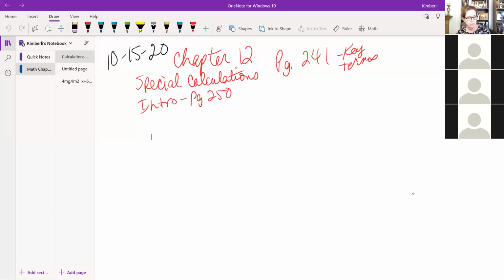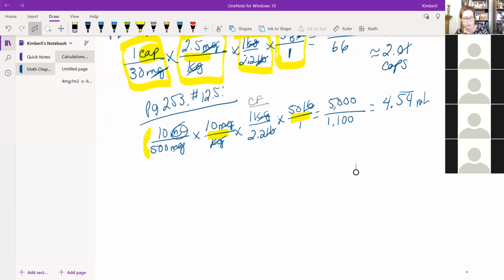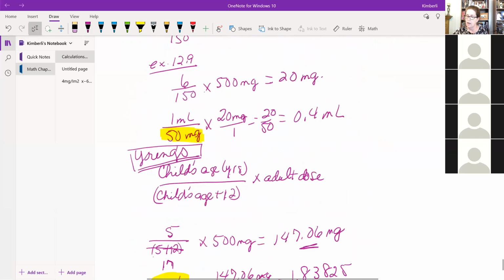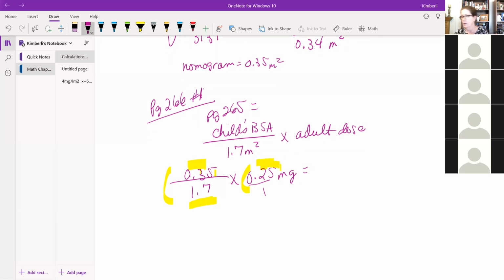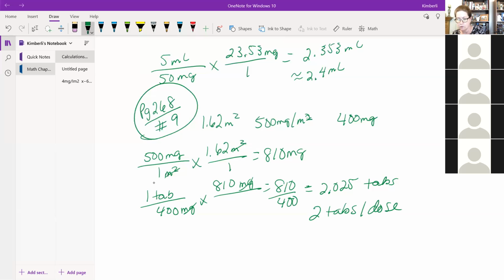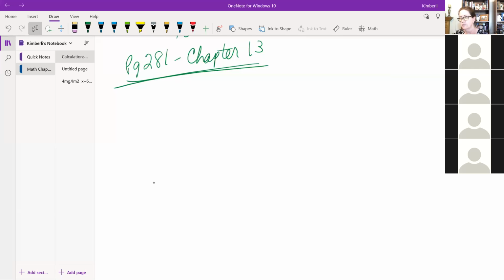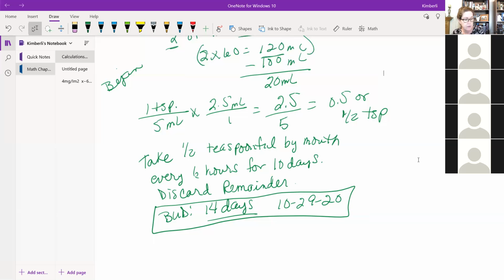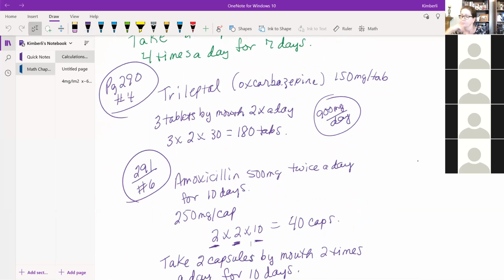Calc Ch 12 & part of 13 10152020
Ch 12- Calculating medications by age, body weight, and body surface area.
Ch 13- days' supply calculations